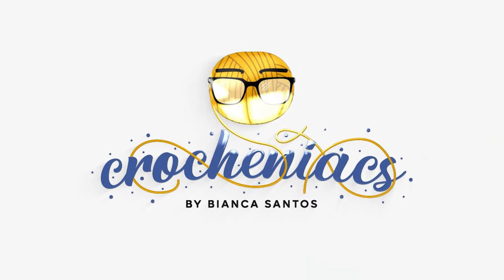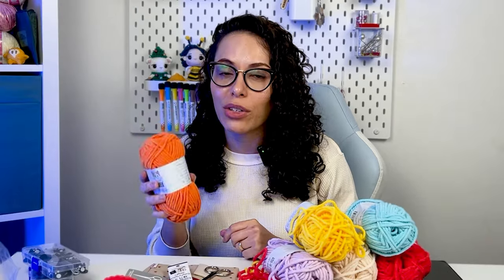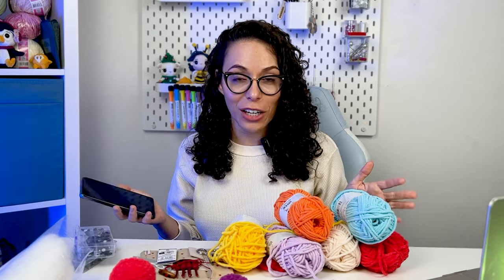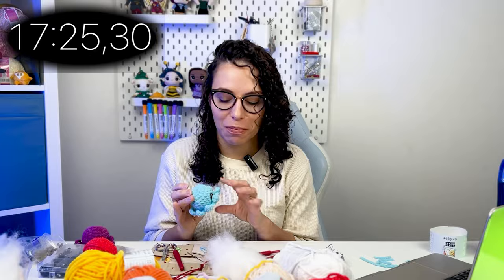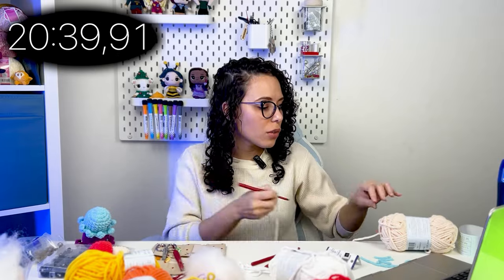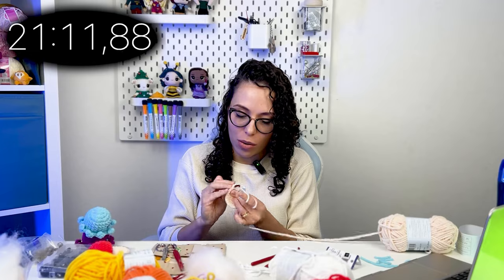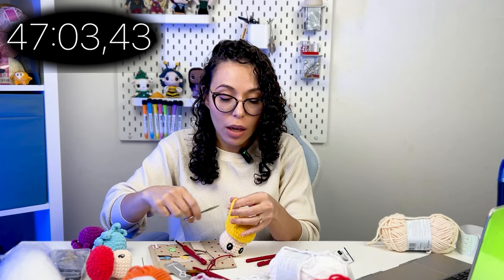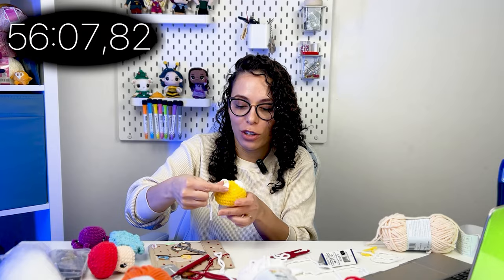How much can I crochet in 1 HOUR?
Curious about how much you can crochet in an hour? In this fast-paced vlog, I put my skills to the test to see how much I can create in just 60 minutes! Watch to see how many stitches, rows, and patterns I can complete in this crochet challenge. Let's see if I can beat my own record!
If you're a crocheter looking for a fun challenge or just curious about my speedy crochet skills, this is the video for you!
I don't consider myself a fast crocheter, but after so many people asking me this, I decided to challenge myself in this adventure.
Hope you have fun in this video!

Safety eyes

My crochet book